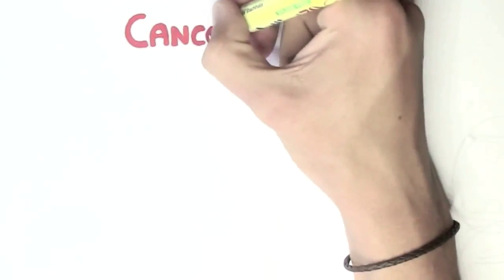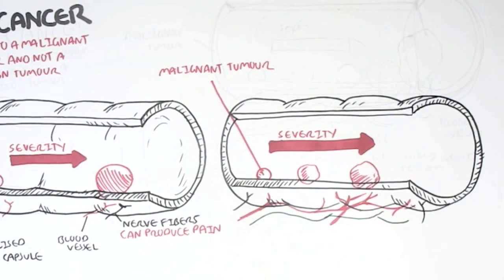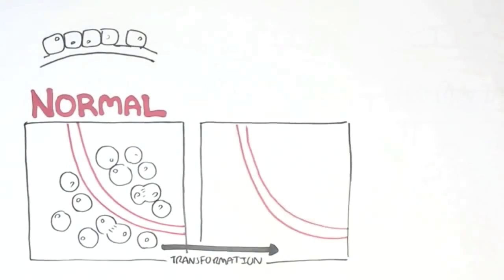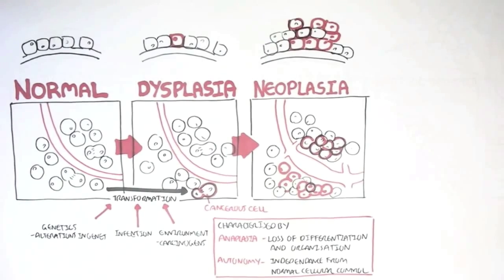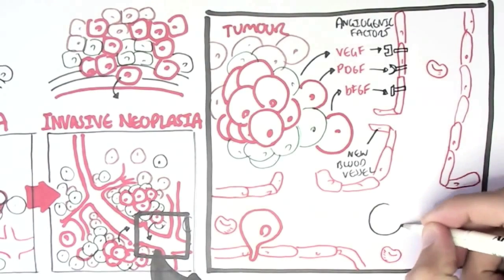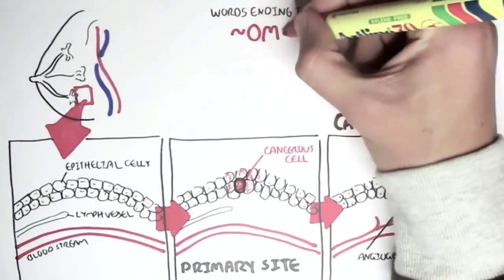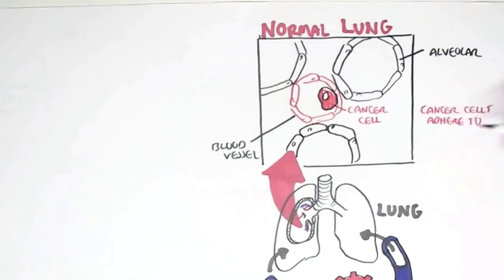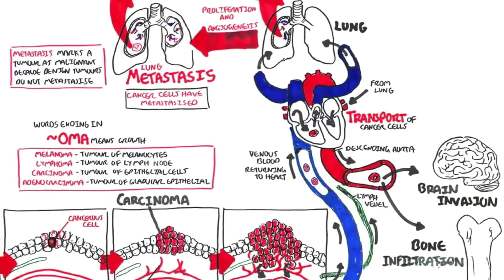cancer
Cancer - introduction -Metastasis